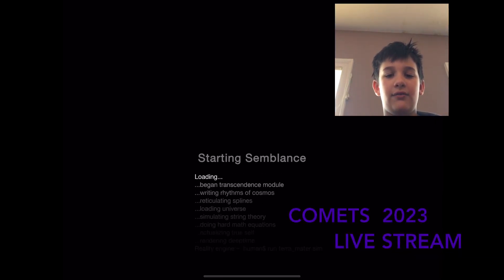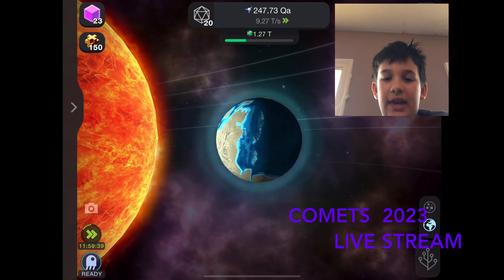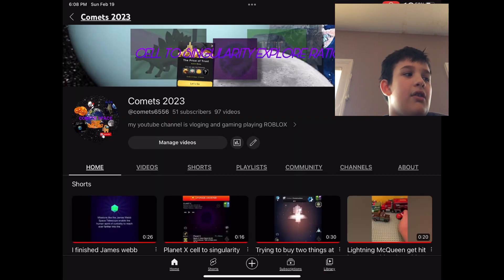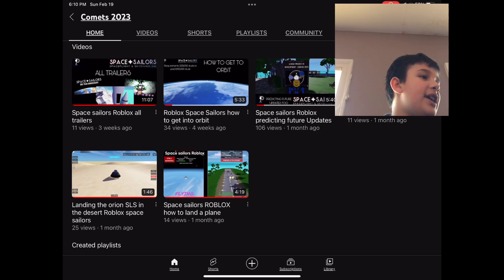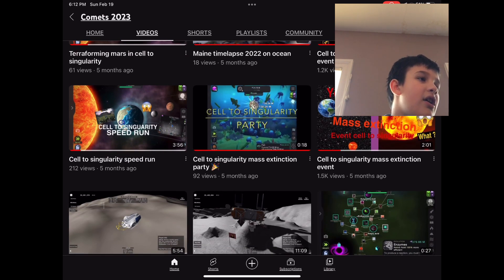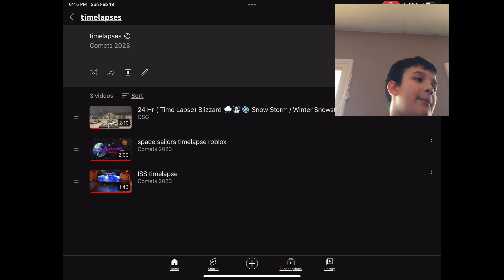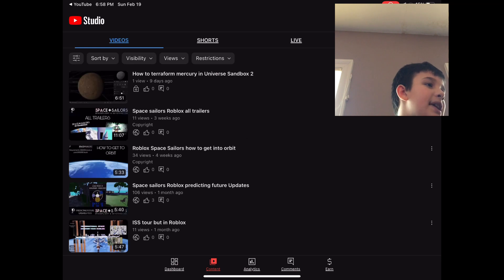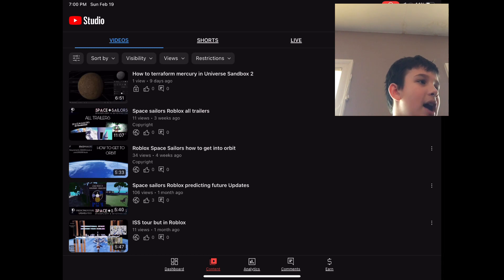My first live stream YOUTUBE!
This is my first live stream kinda where I look at how you are watching my YouTube videos and looking at my channel